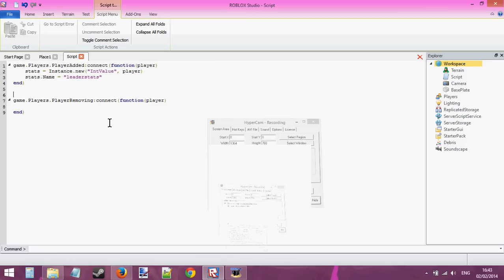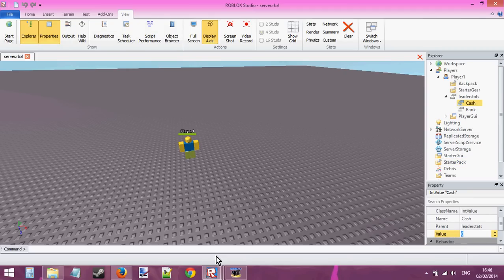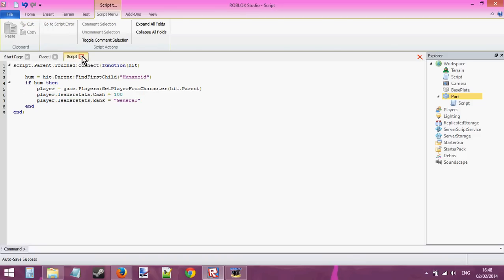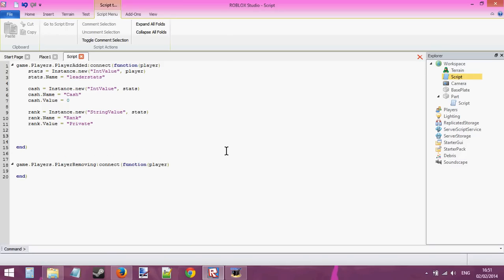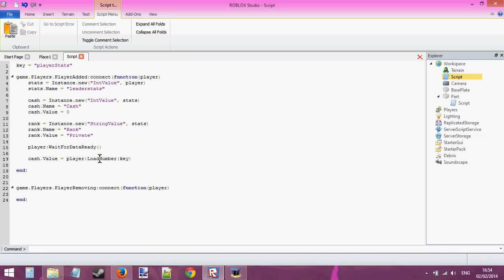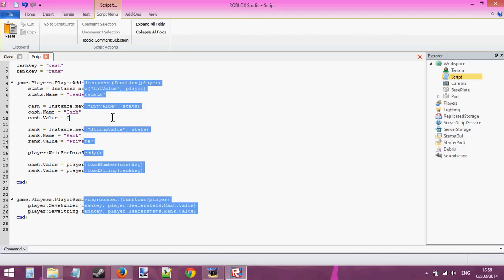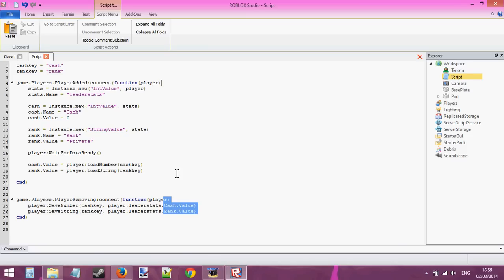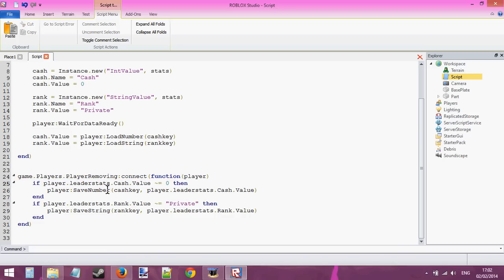Roblox Advanced Scripting Tutorial 10 - Data Persistance